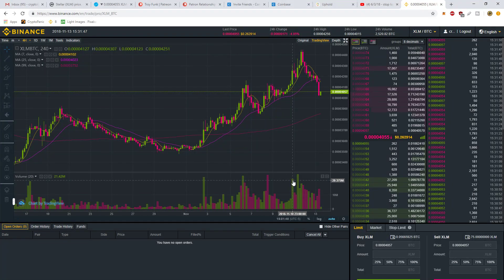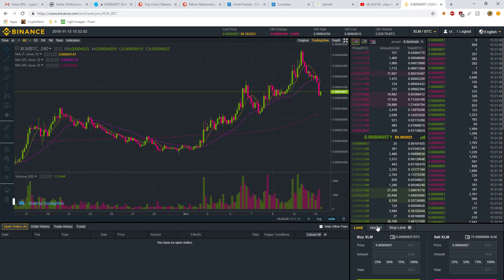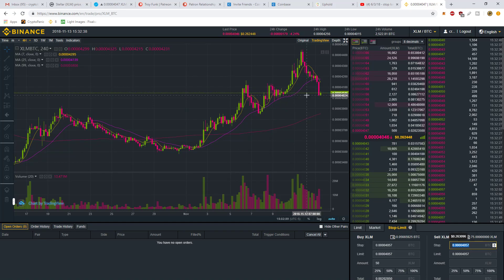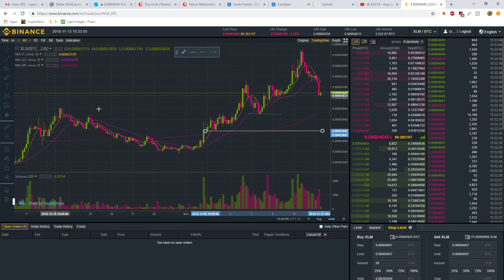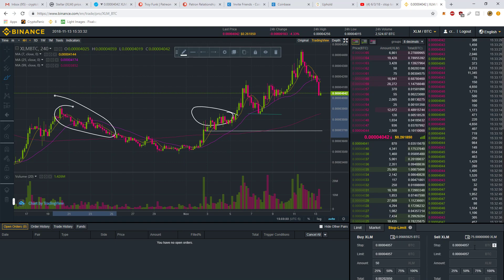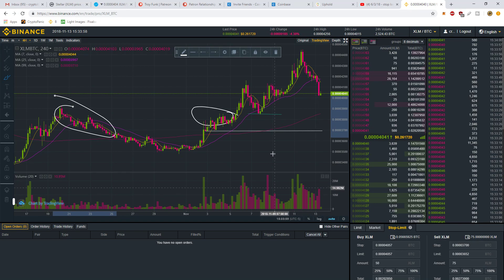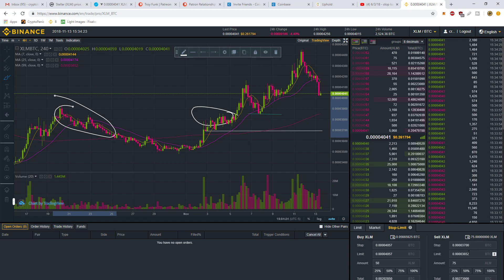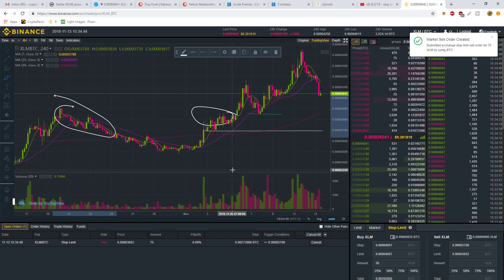How to set stop loss orders on Binance